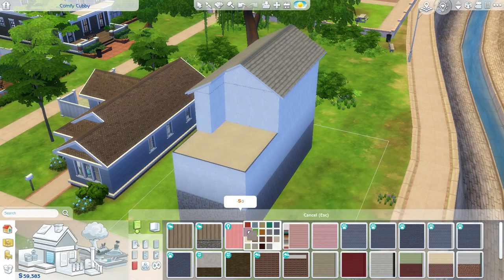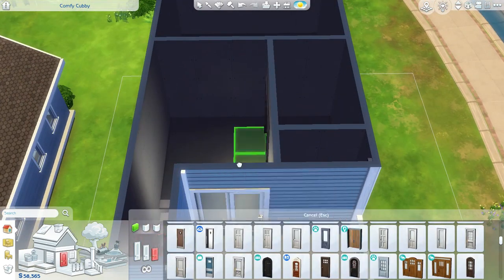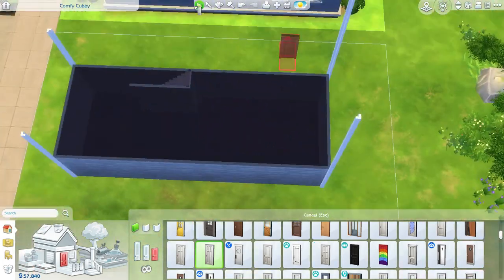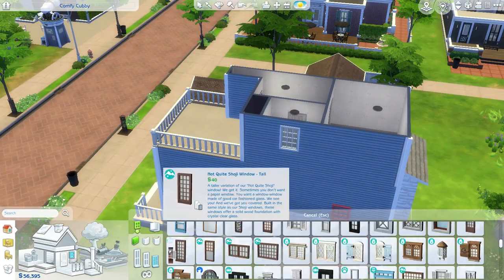Sims 4 Speed Build | Comfy Cubby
I've got a new challenge idea in the works and needed a house, so have a quick speed decorate since the building happened off camera because I wasn't sure how easily I could recreate the floorplan tbh.